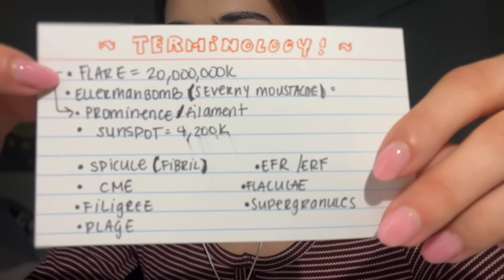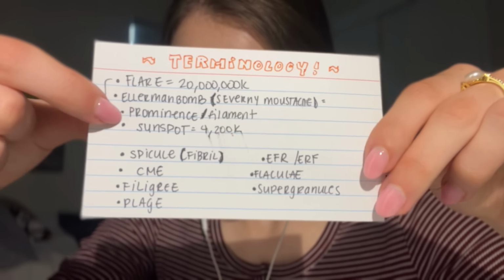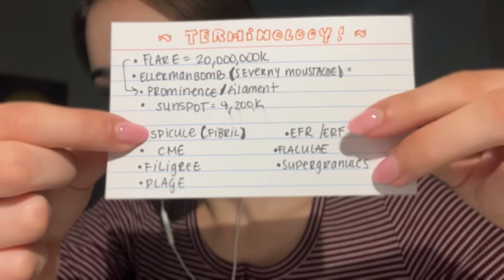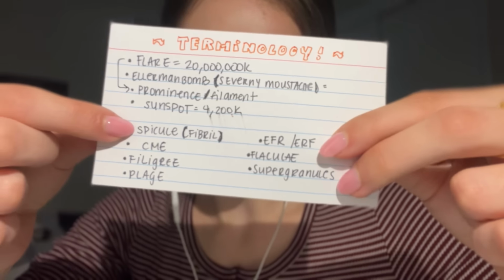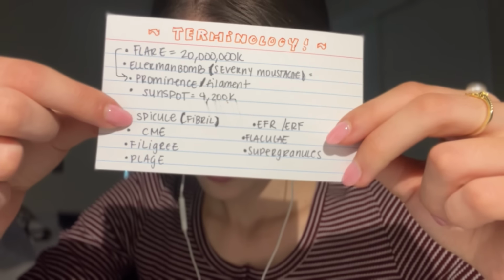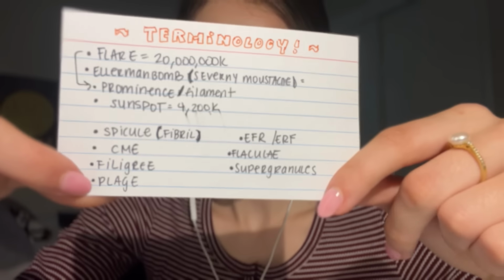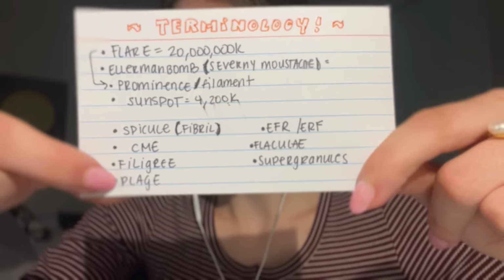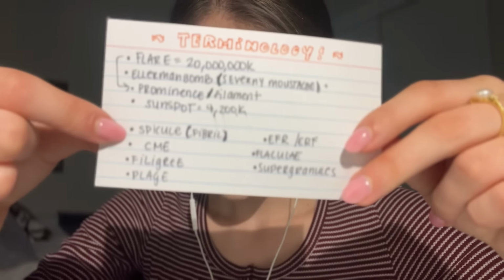ASMR-ish What You Need To Know About Astronomy: The Sun [2/16] ☀️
Hello dolls, I am excited to announce I am doing a series called What You Need to Know About Astronomy! That’s a long name so I will just call it Leesie’s Crash Course episodes :) I hope you enjoy!

This episode is on the sun, its layers, the magnetosphere, and fun surface stuff ☀️

My credentials if you are interested:
- Passed both college physics and chemistry
- Astronomy courses at UC Berkeley
- 2 years working with PhD students and graduates at the University of Arizona at Mount Lemmon and Mount Graham
- Founded a small club for astronomy and physics
- It’s my passion project🩷

2nd channel:
the astro dork